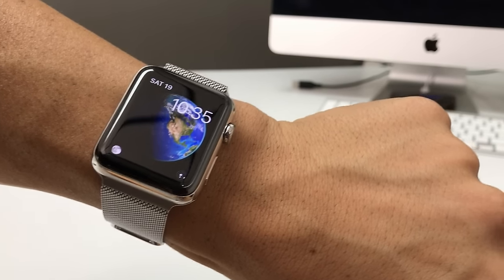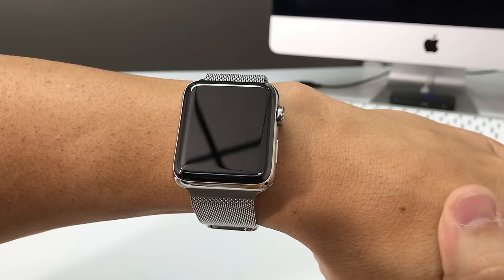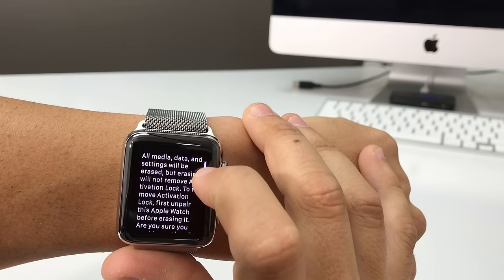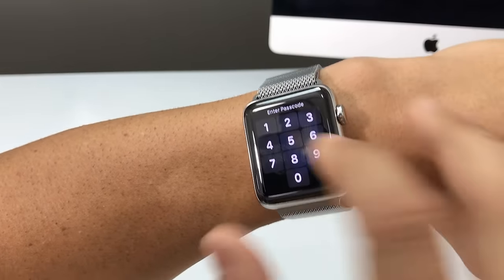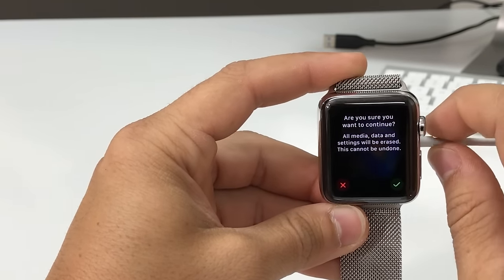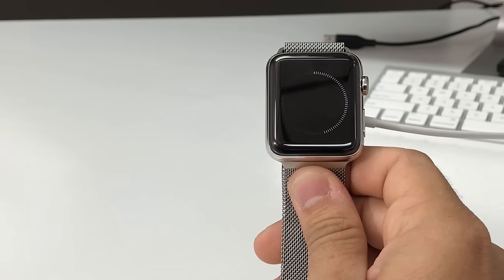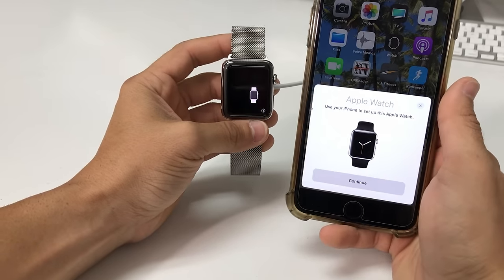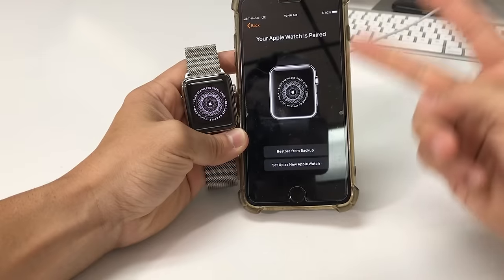How To Factory Reset your Apple Watch Series 3 - Hard Reset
This is a video on how to perform a factory reset on a Apple Watch Series 3. 2 Methods to factory reset.

All models -
Series 3 - A1860 - A1861 - A1889 - A1890 - A1891 - A1892
GPS - A1858 - A1859
Series 2 - A1757 - A1758 - A1816 - A1817
Series 1 - A1802 - A1803
1st Gen - A1553 - A1554